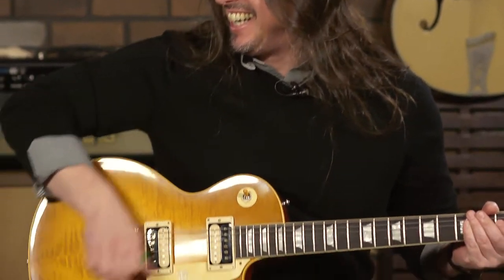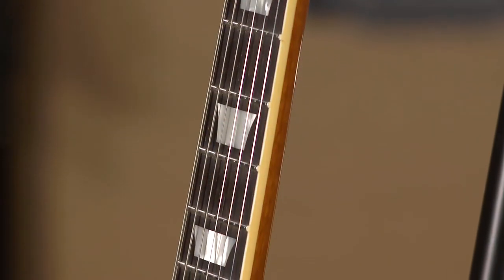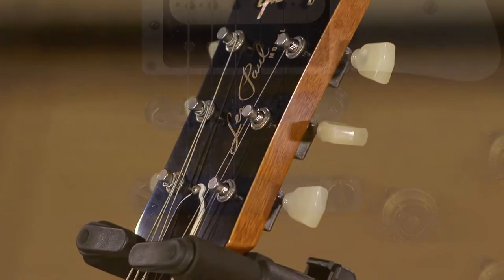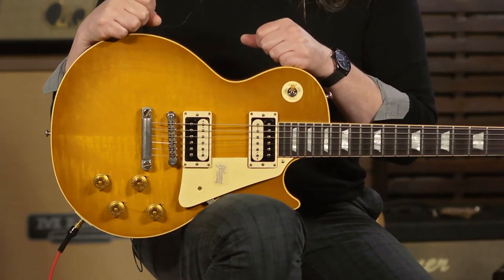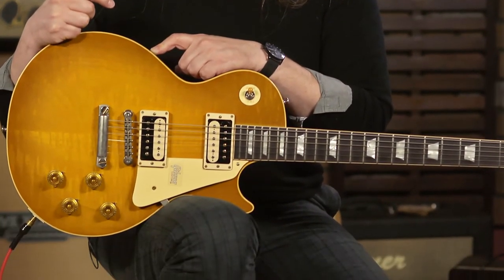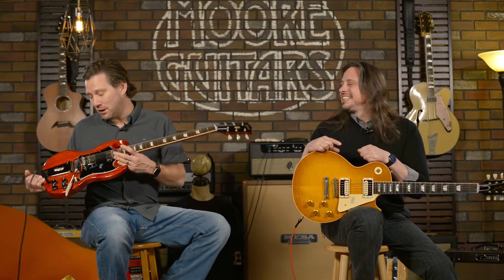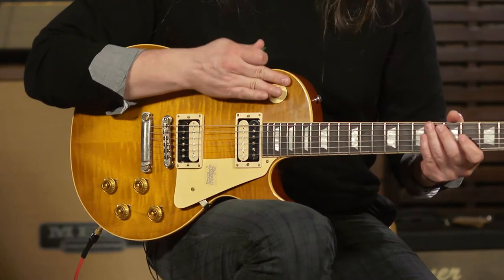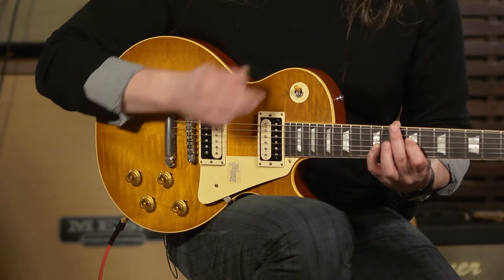Gibson Custom Shop 59 Les Paul Standard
This impeccable reproduction features a Brazilian Rosewood fretboard. 1959 is widely considered to be the pinnacle year for Gibson's mid-century solid body electric guitars, and no 1959 Gibson model is more famous than the sunburst Les Paul Standard.